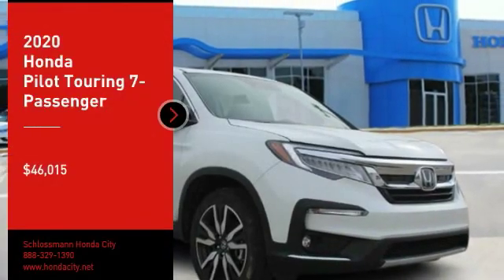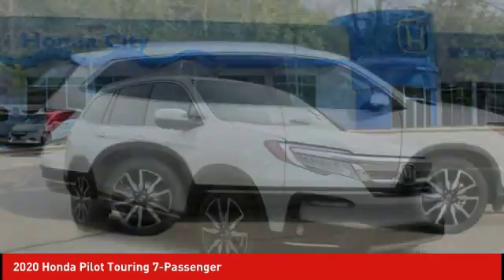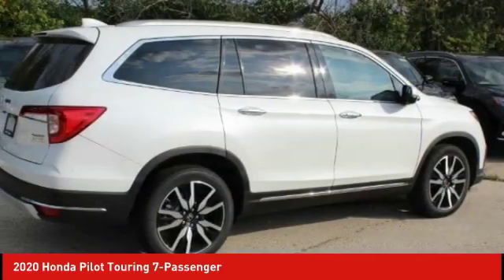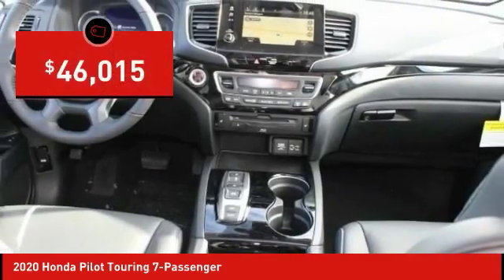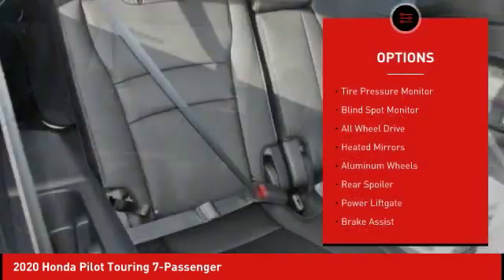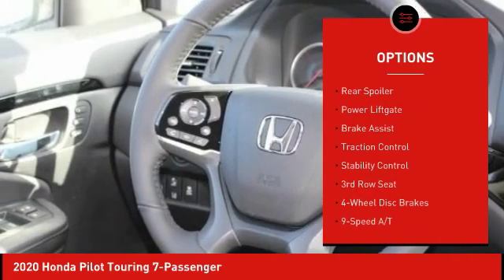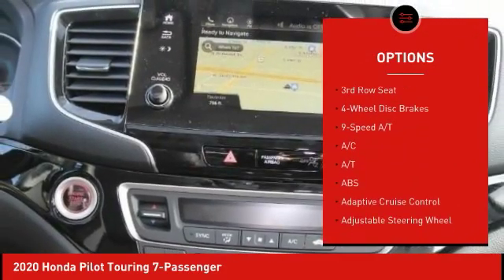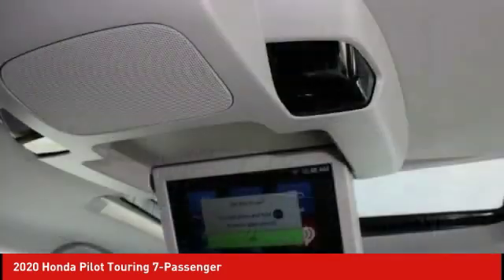2020 Honda Pilot Schlossmann Honda City Inventory 00611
2020 Honda Pilot Touring 7-Passenger

3450 South 108th St.